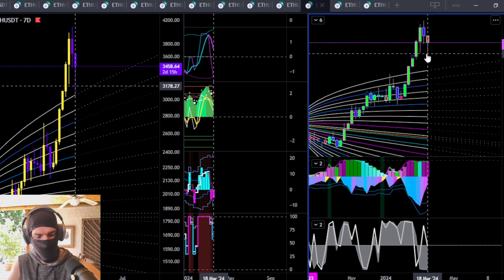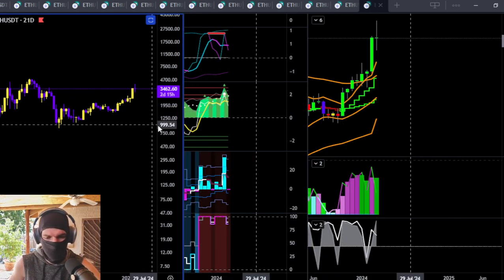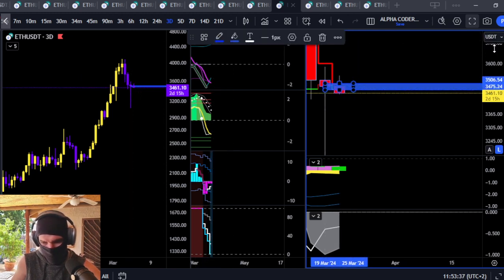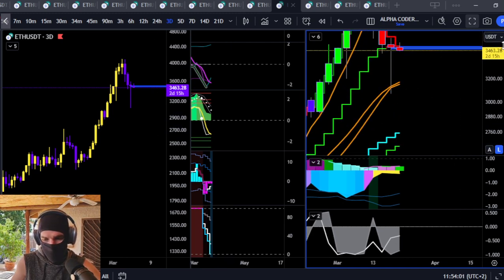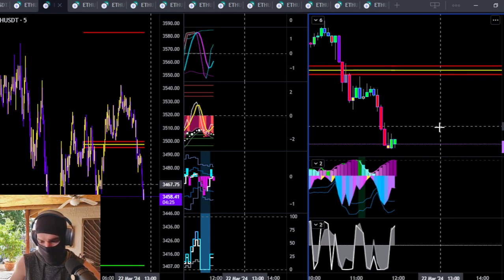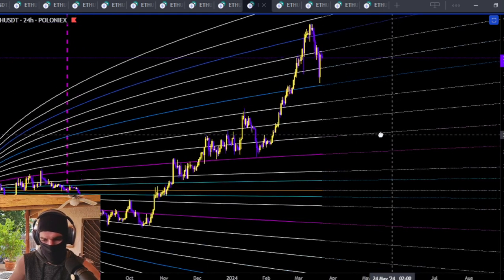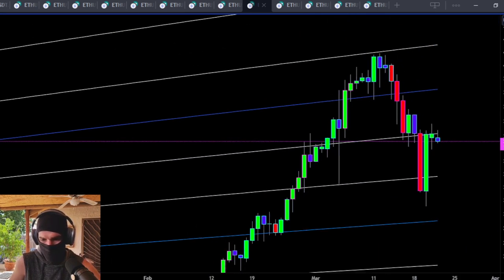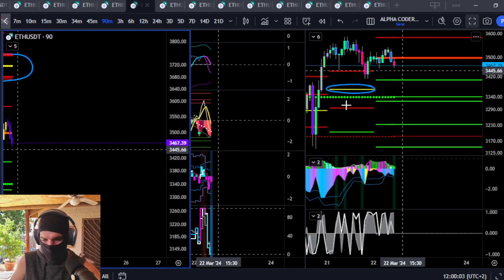Ethereum's Weekly Trading Range Is Huuuuuge!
A price analysis video of ETH.
Long term & short-term outlook.
Market structure.
Shannon Entropy.